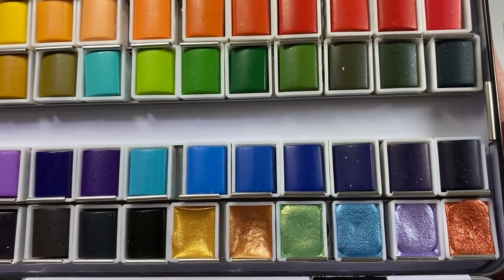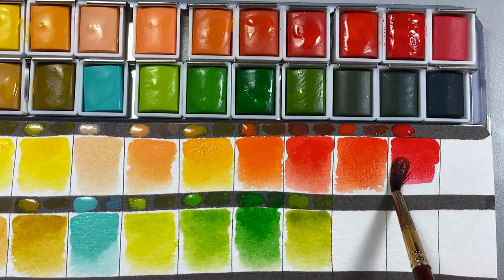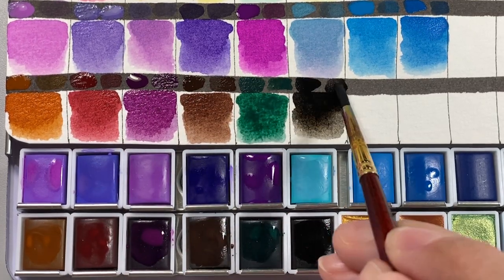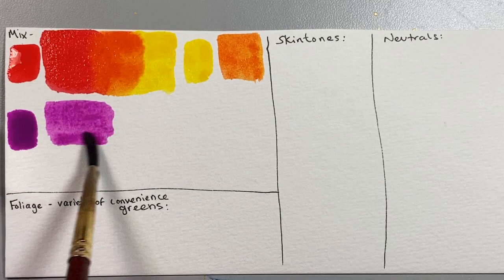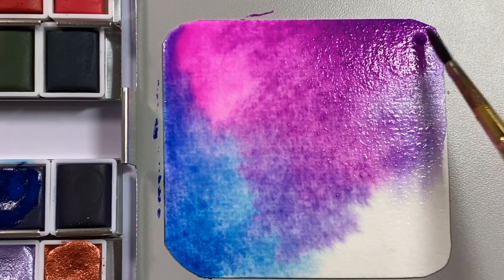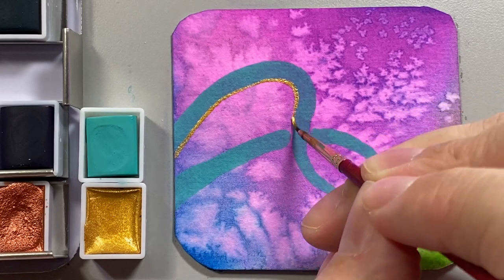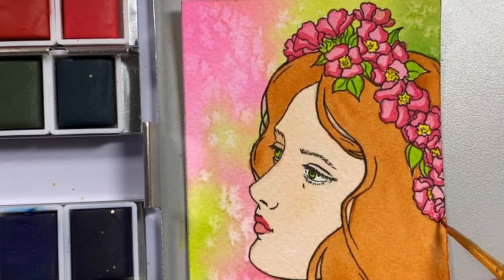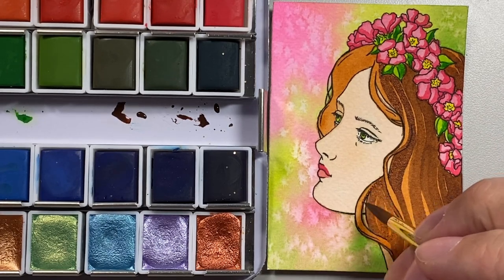48 Watercolor Paint Set Review Emooqi Vibrant Pastel Colors + 6 Metallic Mica Beginner Student Gift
Affordable gift for beginner artists. Review, swatch, paint demo for Emooqi watercolor paint set. There are 48 colors - 42 standard colors including vibrant and pastel convenience mixtures as well as 6 mica based glitter metallics. ↓ Click show more for supply list ↓

Emooqi 48 Watercolor Student Grade Set

I highly recommend getting a good pad of paper made for watercolor painting. One of the cheapest options for beginners is the cellulose paper called CANSON XL

One of the lowest price entry level cotton papers is Bee Cold Press 140# which I used for the swatches and art in this video

Low price brush option Princeton Snap

Higher quality brush option Princeton Heritage (used in video for artwork)

Swatch card stamps, color wheel palettes, original art, pigment database, lightfast testing, written reviews and more from Kimberly Crick

I use VSDC for editing and record on iPhone 11. Thank you :)